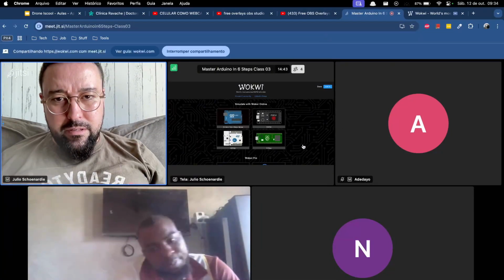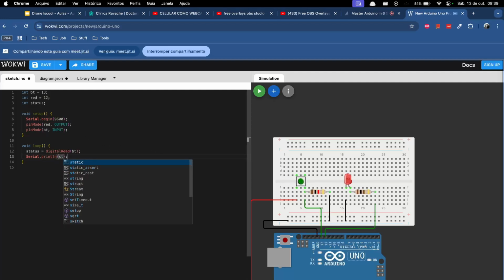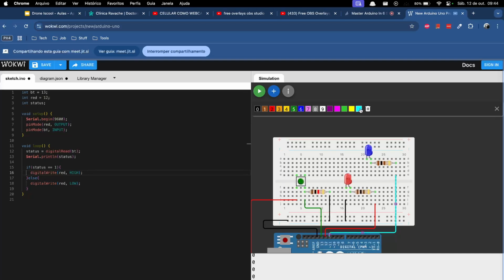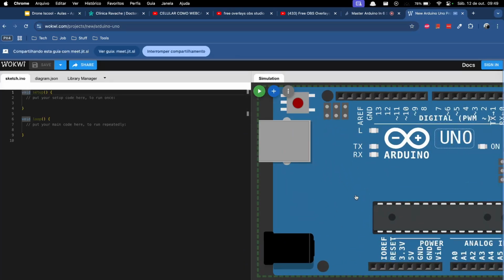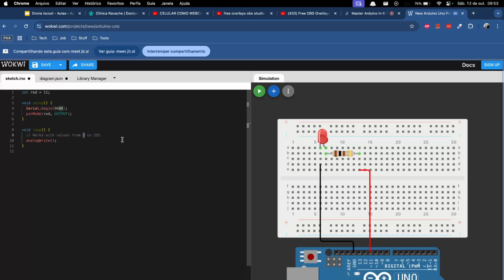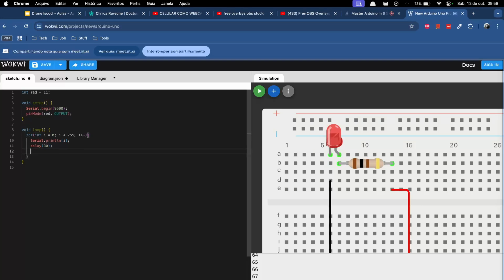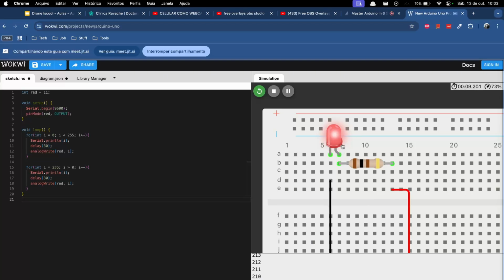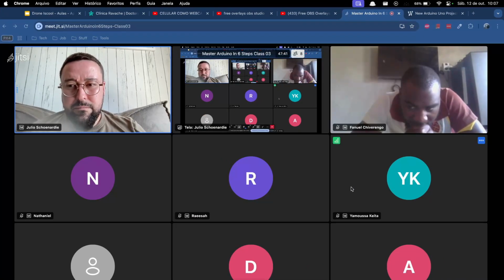Analog Write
4th Video of the 6 Steps to master Arduino